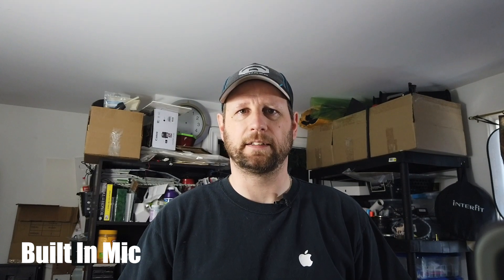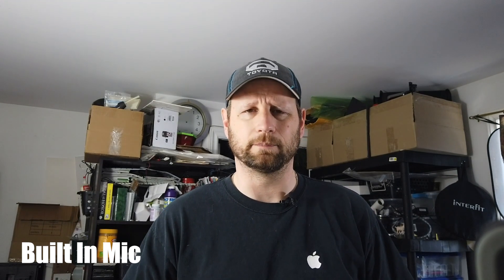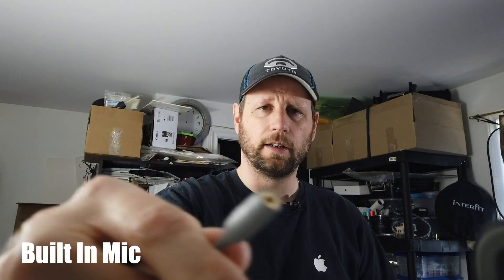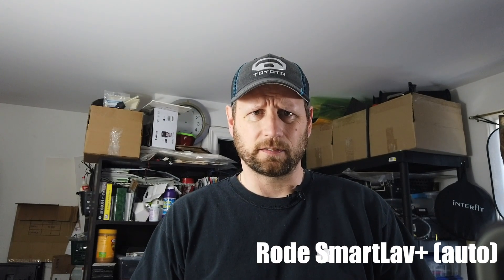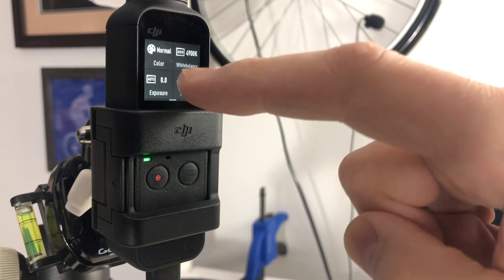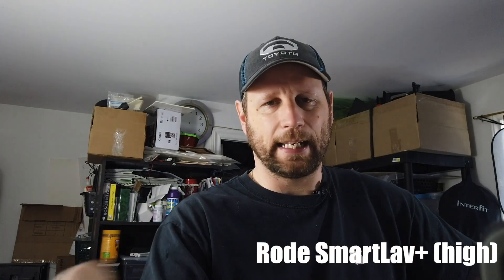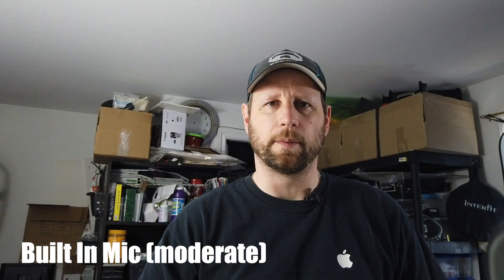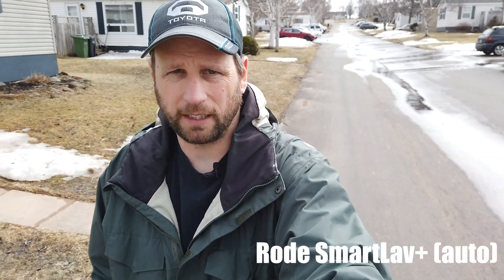Osmo Pocket USB C 3.5mm Mic Input Rode with SmartLav+ Comparison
Stupid expensive USB C adapter from DJI allows you to use a 3.5mm TRS microphone with the tiny gimbal camera.